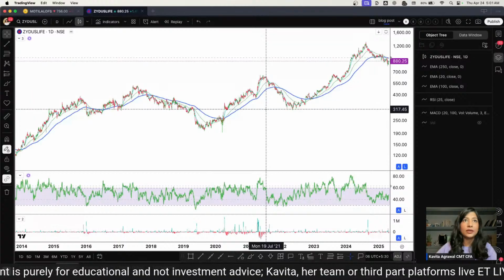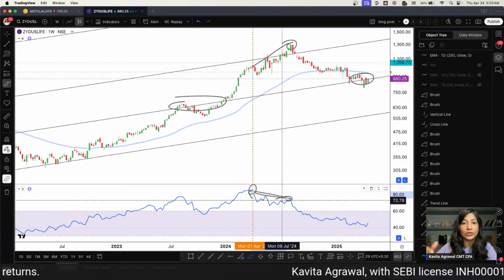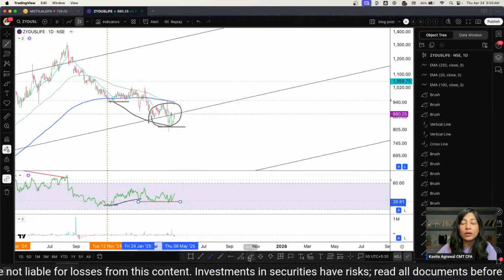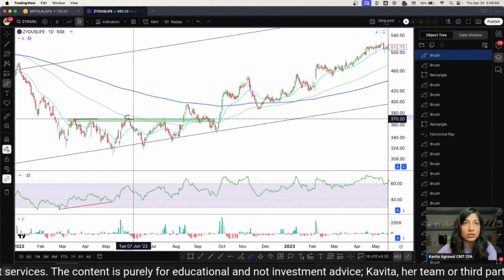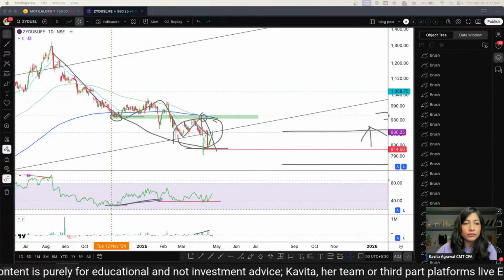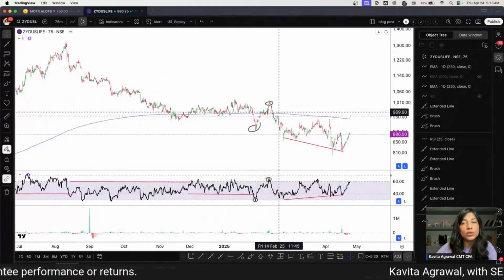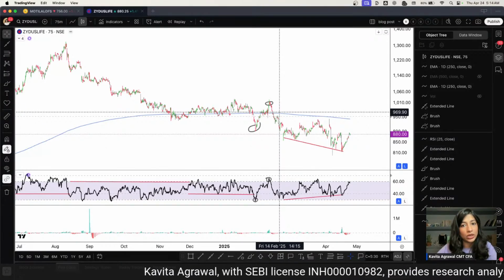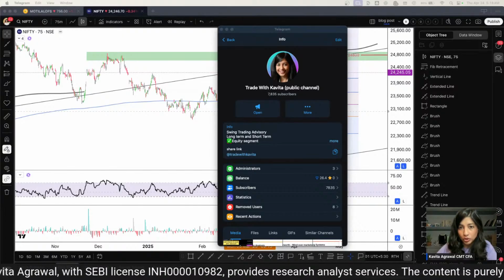13/100 ZYDUSLIFE, Swing Trading Series by Kavita Agrawal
In Episode 13/100, I will analyze Zydus Life – looking into technical setups, potential trade opportunities, and key levels to watch.